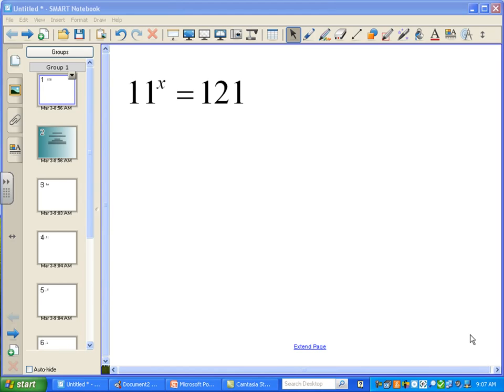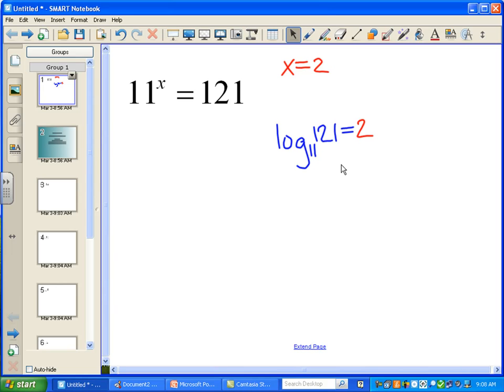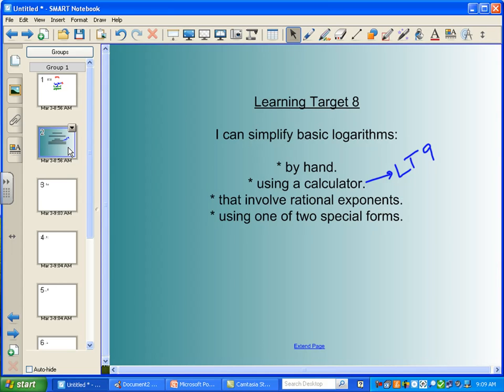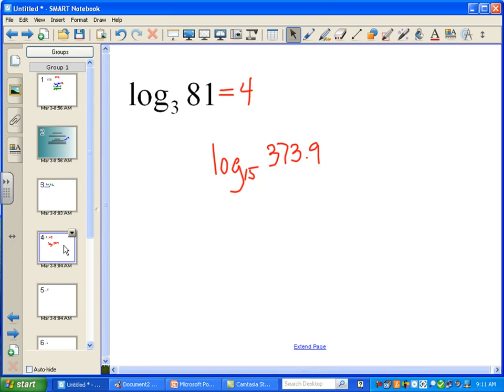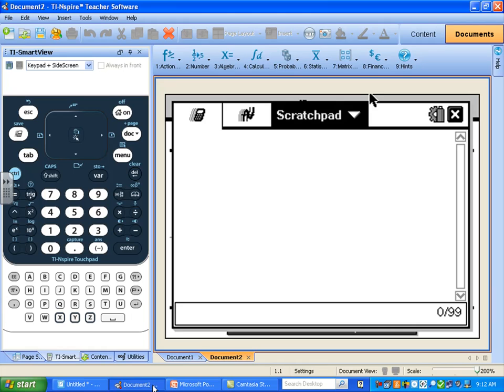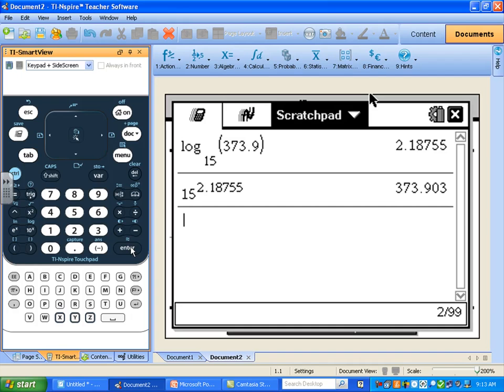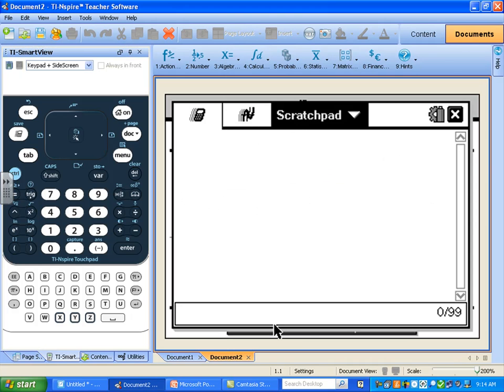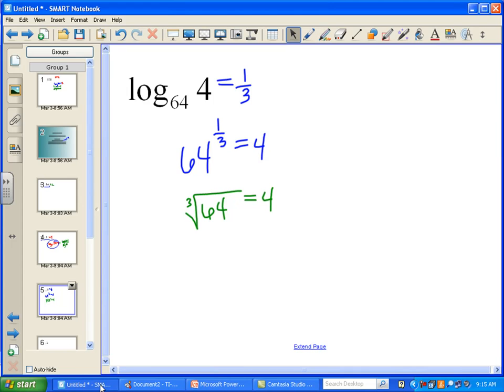Basics of Logarithms (Part 1) - LT8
logarithm logarithms logs advanced algebra 2 mister2pi